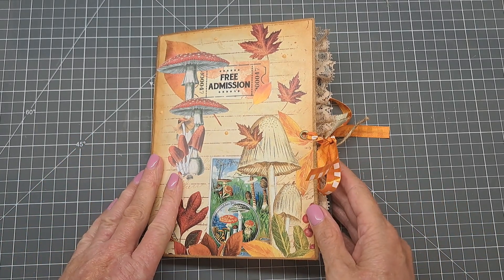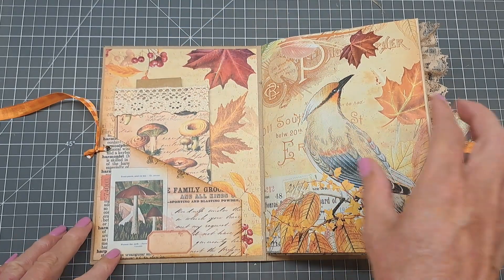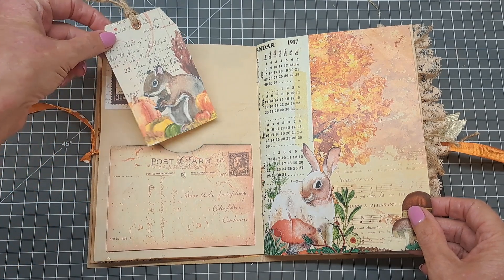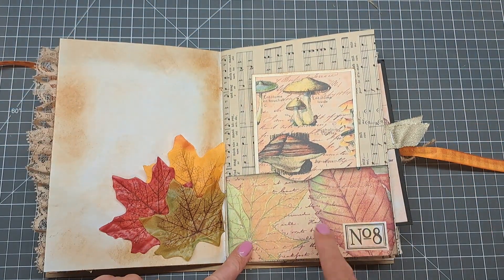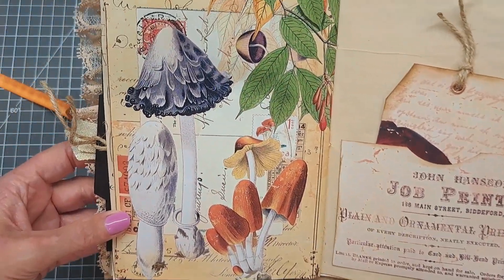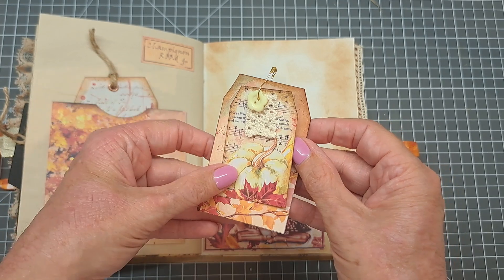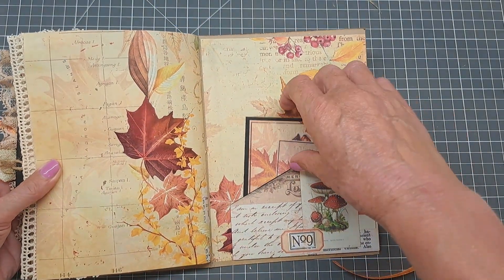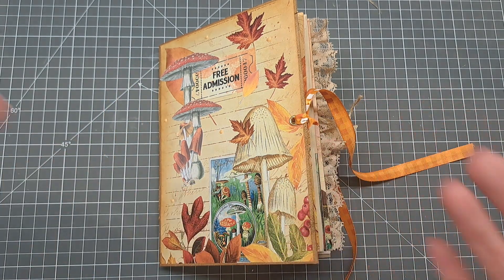Fall junk journal flip through | DTP for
I've finished my fall junk journal! 🍁🍂

I hope you enjoy looking through all of the beautiful pages I have created 🧡💛

Kit by @thejunkjournalstudio

Love Annie x